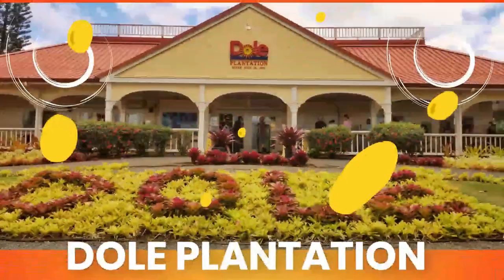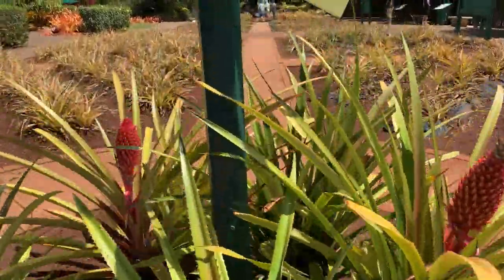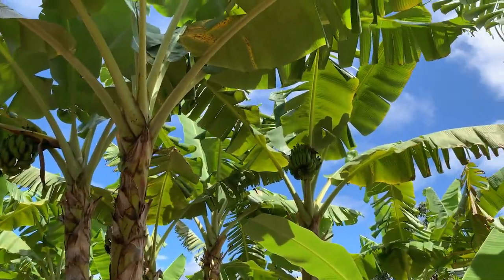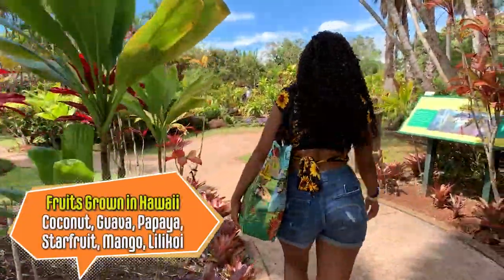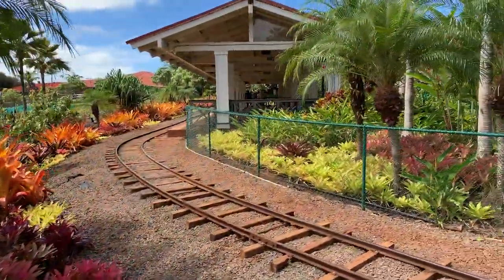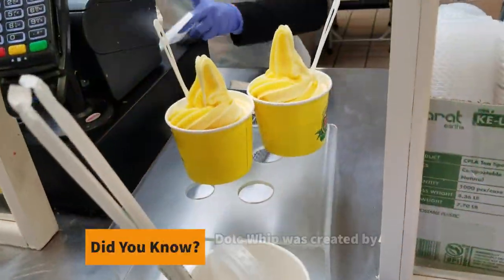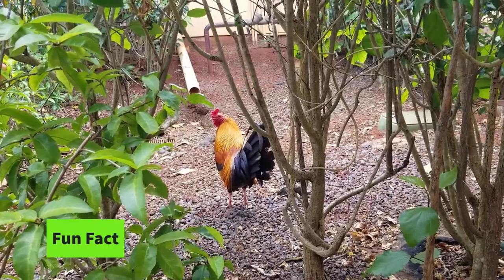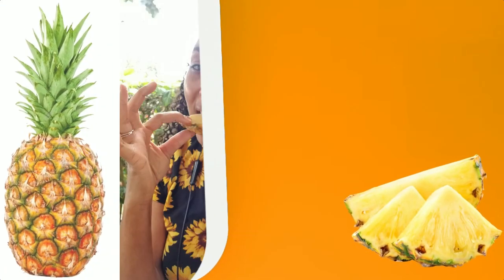What Can You Do at Dole Plantation? / O'ahu, Hawaii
If you enjoy nature and want to learn more about pineapples, visit Dole Plantation in O'ahu! Admission is free but all the activities cost. You can enter the visitor center for free and check out the mini pineapple farm in the center of the plantation for free. You can of course grab food and shop!
Activities that Cost Are:
Plantation Garden
Pineapple Express
Pineapple Maze